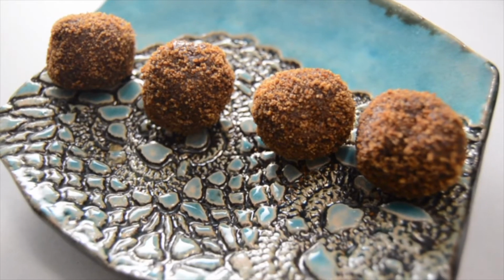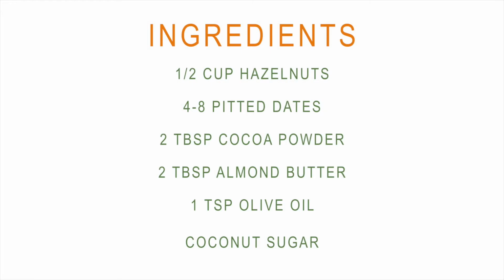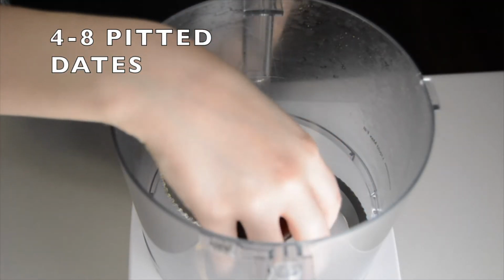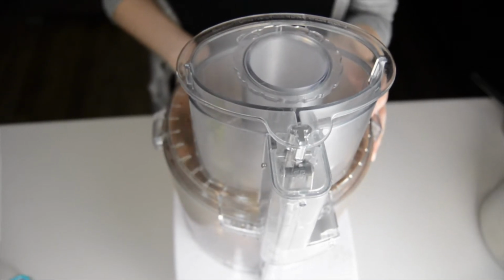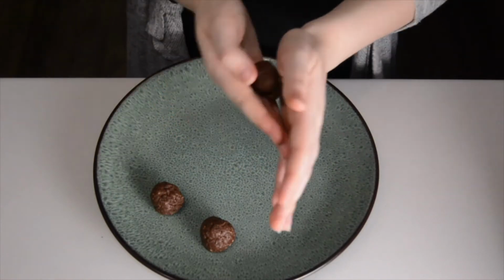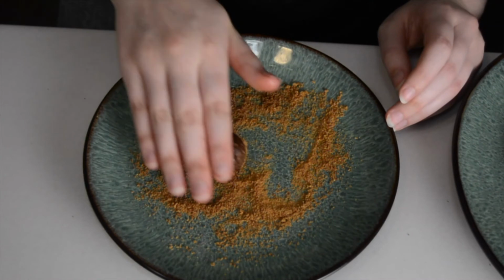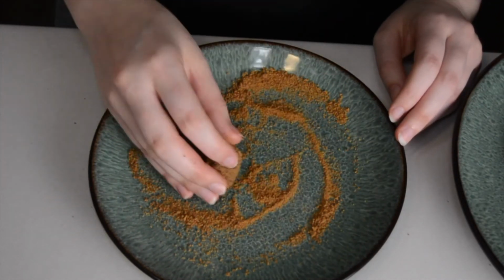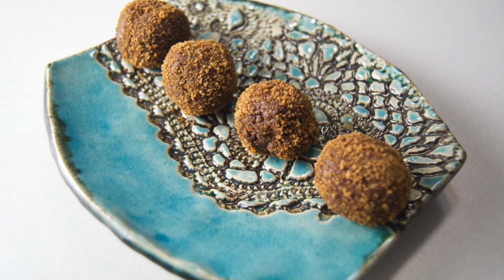Healthy Treat Recipe: Hazelnut Chocolate Truffles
Sometimes you just want a treat. Try these healthy Hazelnut Chocolate truffles. They’re sweetened with dates so contain no refined sugars. They taste rich but not too sweet and make the perfect little something when you have a craving. Best of all this recipe is super quick and easy to make.

Ingredients:
- 1/2 Cup Hazelnuts
-  4-8 Pitted Dates
- 2 TBSP Cocoa Powder
- 2 TBSP Almond Butter
- 1 TSP Olive Oil
- Coconut Sugar